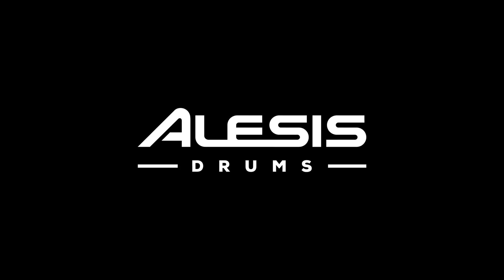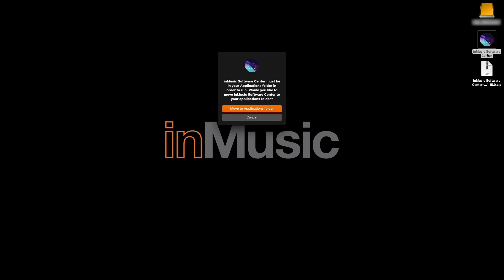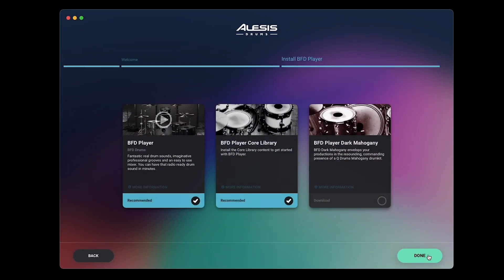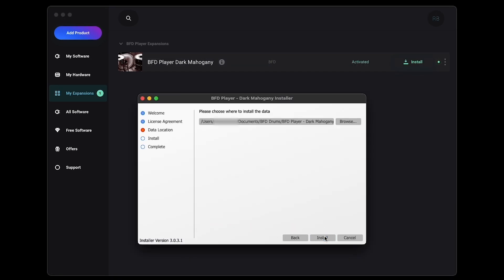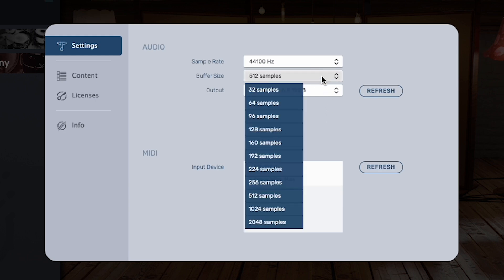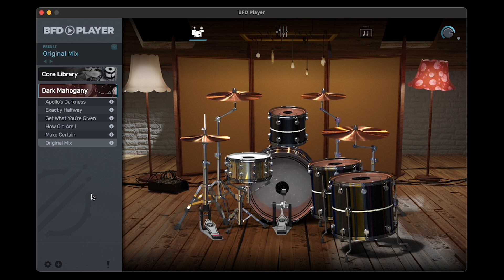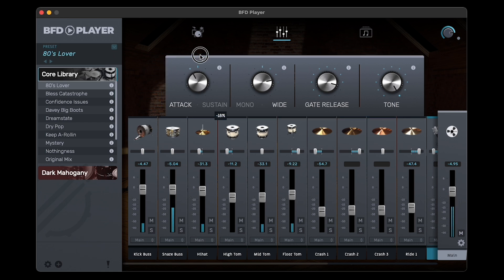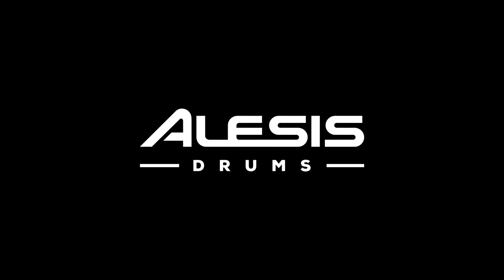Alesis Nitro Max Kit | Setup with BFD Player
The Alesis Nitro Max Kit kit comes bundled with the powerful BFD Player software, giving you the ability to turn your kit into a powerful MIDI controller. Learn how to install & set up BFD Player with your Nitro Max Kit in this video, and how to redeem the free expansion pack that comes with it!

0:00 Intro
0:16 Register Nitro Max module to inMusic account
0:29 Download inMusic Software Center
1:12 Install inMusic Software Center
1:35 Log into inMusic Software Center with inMusic account
1:55 Connect Nitro Max module to computer
2:39 Redeem software
2:59 Download & install BFD Player and BFD Core Library
3:51 Download & install Dark Mahogany sound pack
4:20 Authorize Dark Mahogany in BFD Player
5:07 Audio & MIDI settings
6:27 Load, play & modify kits
7:54 Mixer View
9:08 Final thoughts & further support